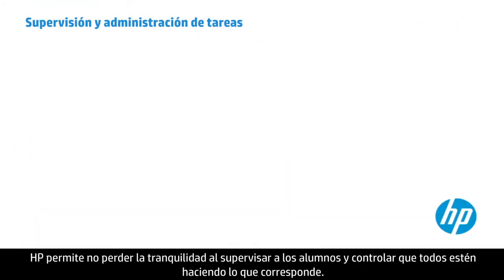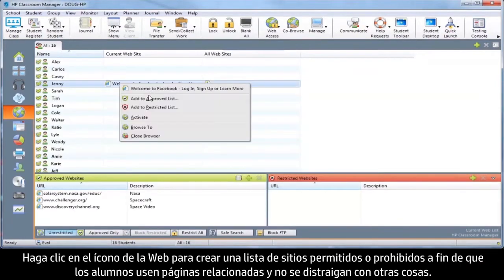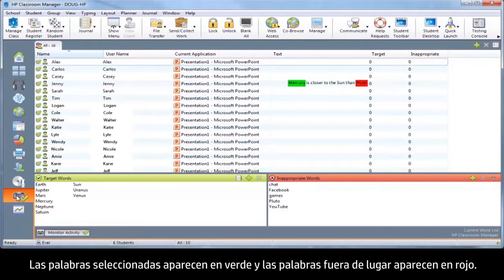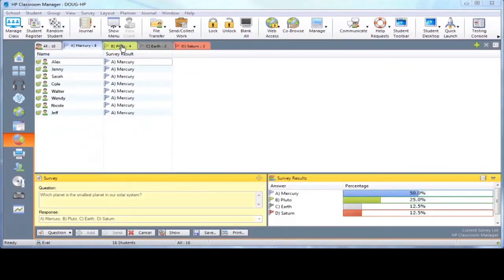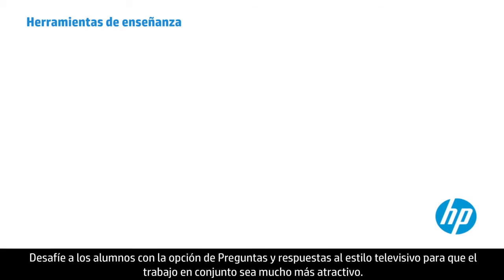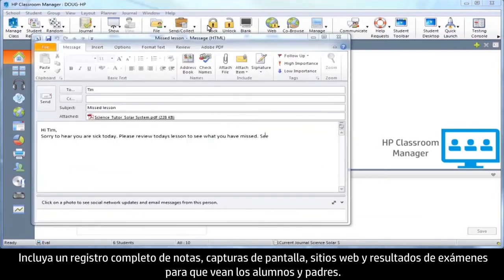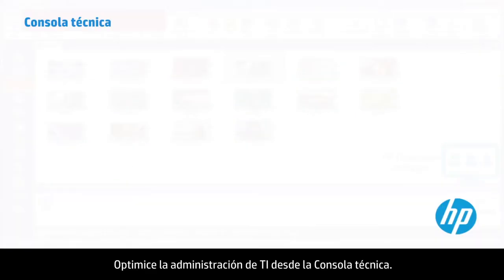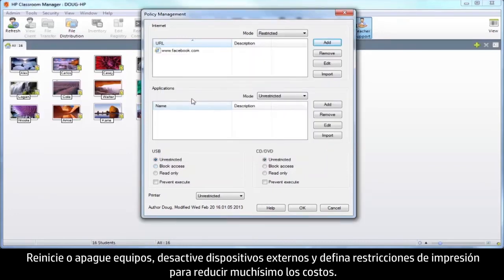HP Classroom Manager subtitulado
VIDEO DE PRESENTACIÓN HERRAMIENTA DE HP EDUCACIÓN - CLASSROOM MANAGER - PARA LA GESTIÓN EN EL AULA "ONE TO ONE".